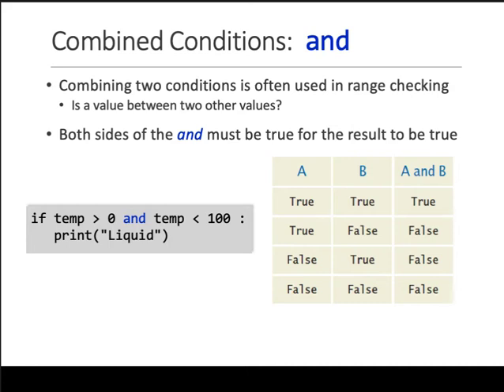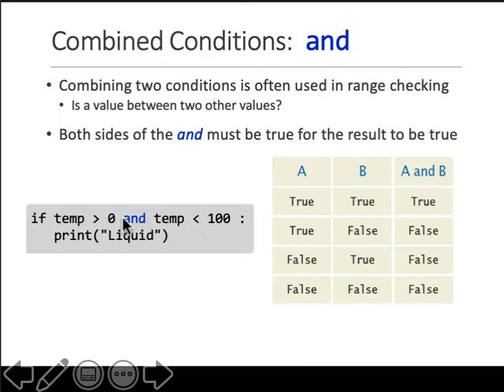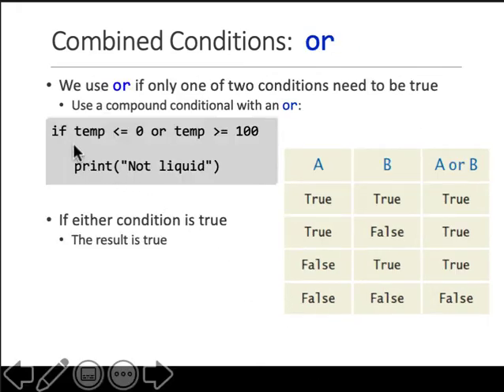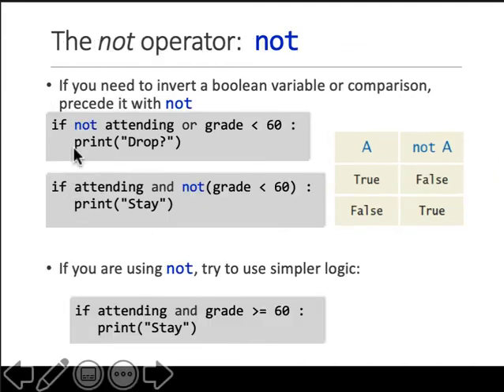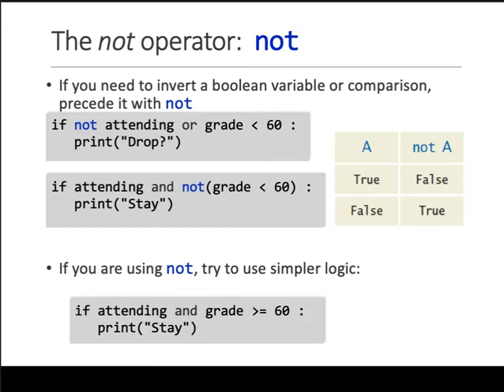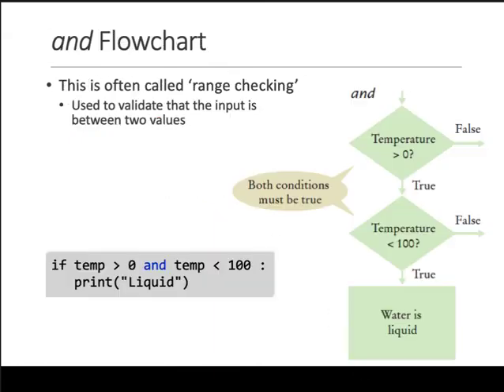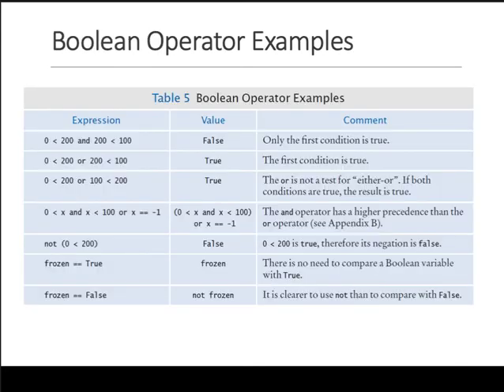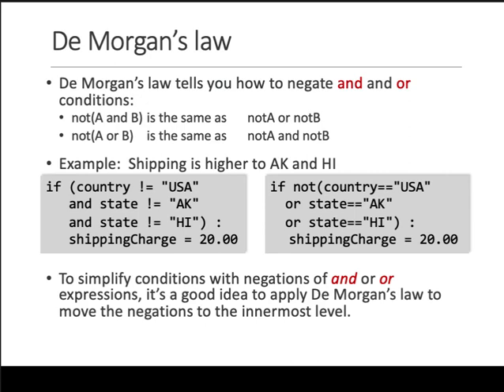Python - If d Combining Conditions